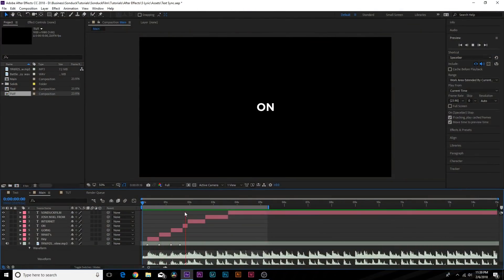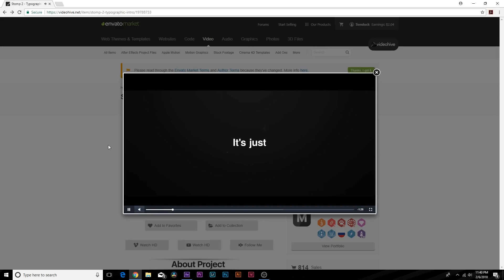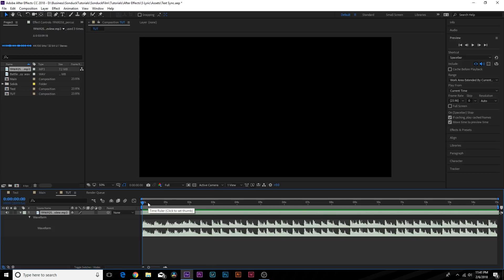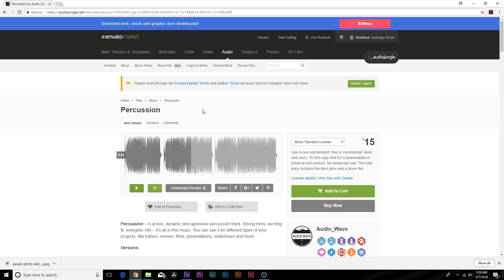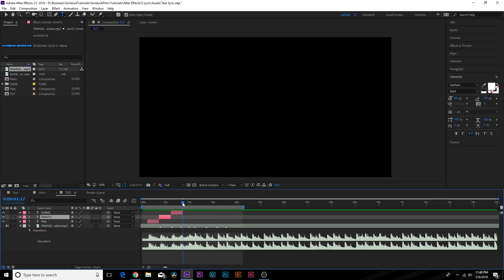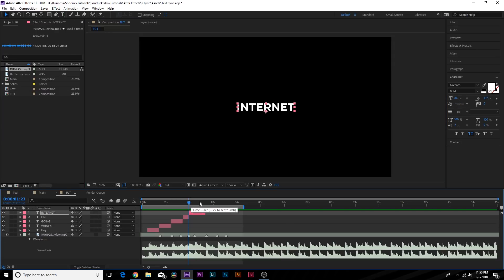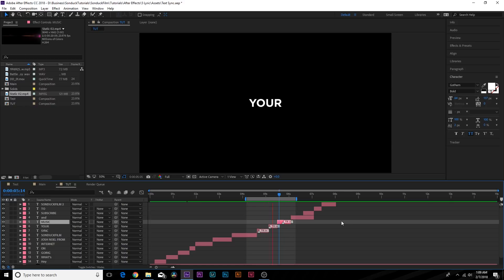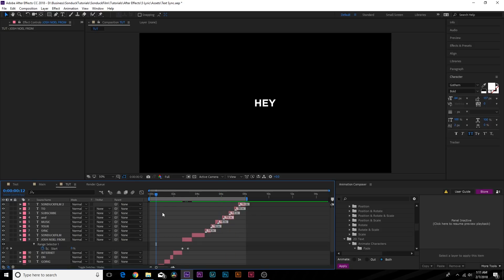Sync Text To Music | Create Lyric Videos | After Effects Tutorial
Learn how to easily sync text to Music and create awesome past paced sequences or lyric videos! This adobe After Effects tutorial will cover how to create amazing text animation that is sync to the beat. Learn how to monitor your music to add markers and identify sync points. Take a look at the many options of text animation with multiple properties. This After Effects tutorial will unable to consider overlay elements to spice up your final product!

Want to take your projects and client work to the next level? Get the best After Effects, Motion templates & stock footage from VideoHive: